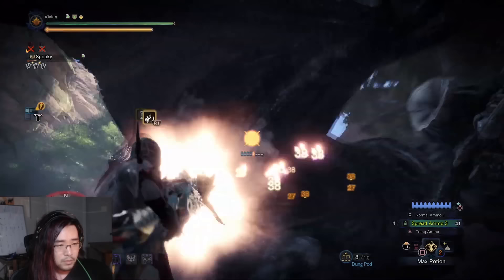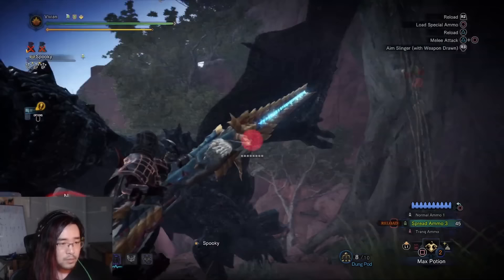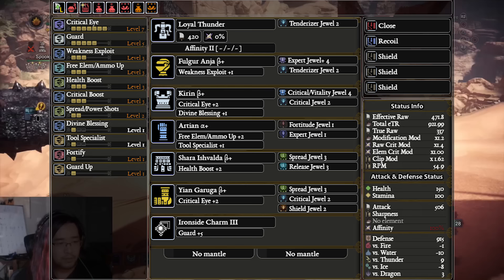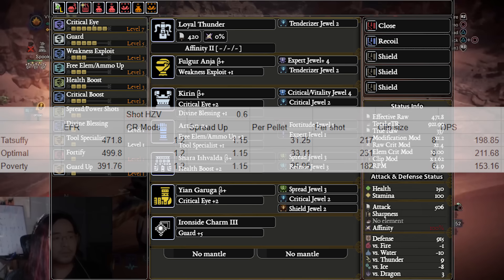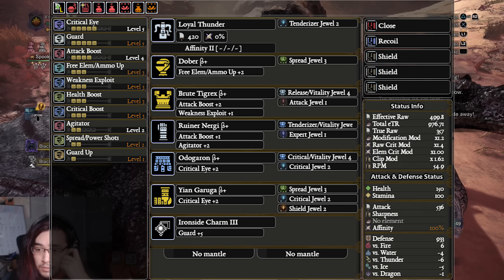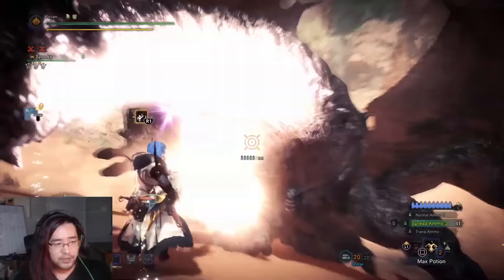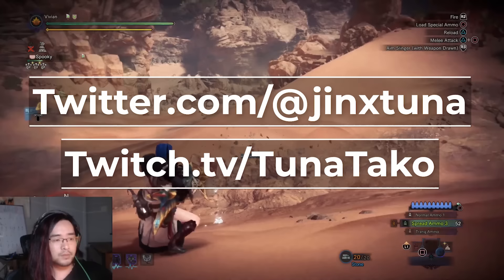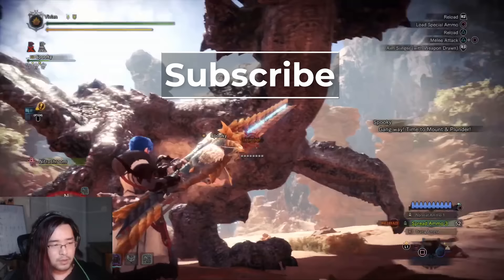Glutton 2 Electric Boogaloo: Shield Zinogre HBG MHW Iceborne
This Heavy Bowgun Build is literally the best way to kill monsters fast, easily, and safely in MHW Iceborne. Its actually stupid how good and easy to use this Shield Zinogre Heavy Bowgun Build.

The Zinogre heavy bowgun is literally the most overtuned, ridiculously stacked weapon in Monster Hunter World Iceborne.
With a full damage Heavy Bowgun build it hits insanely high damage numbers.
With a stupidly tanky Shield HBG build, the Zinogre HBG still deals higher DPS than half of the melee weapons. While using a Lance shield with level 5 guard.

In our opinion, the insane safety and power behind this build makes it the best Heavy Bowgun Build in the game for safe, consistent, and fast clears.

Shout out to Tatsuffy for creating the OG Shield HBG set!